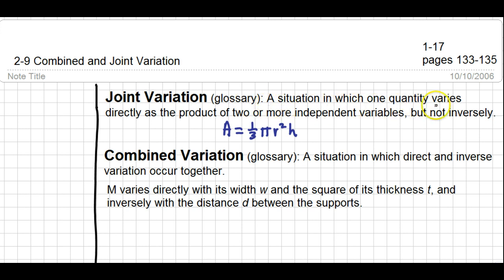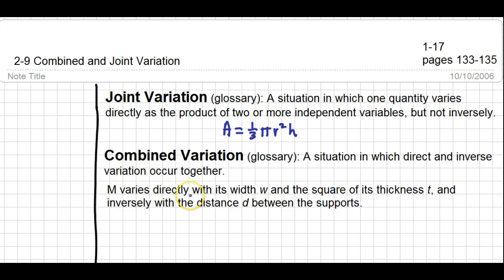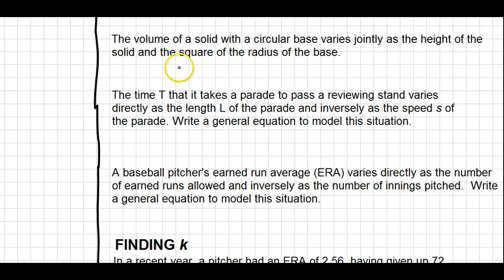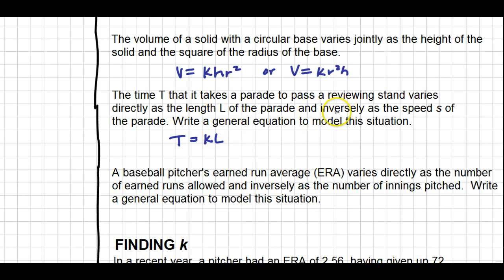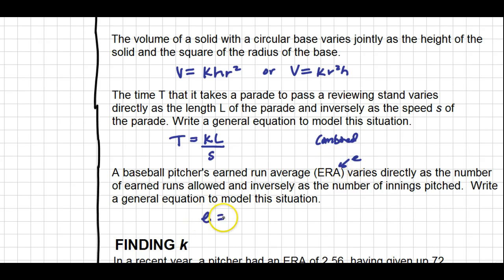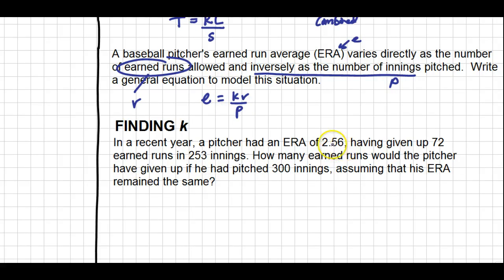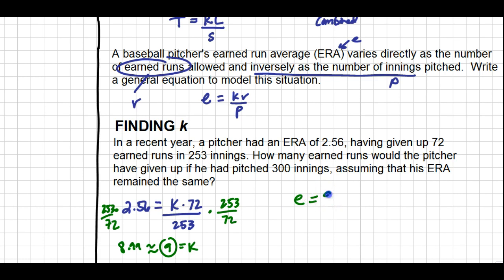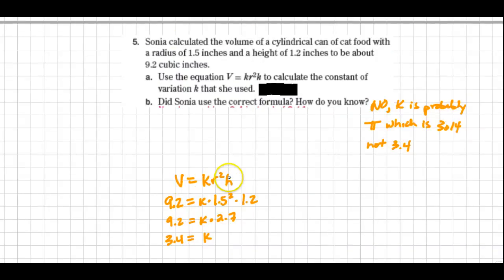AA 2-9 Combined and Joint Variation